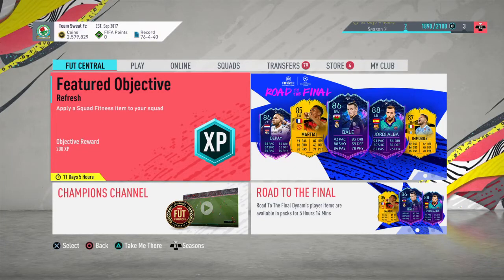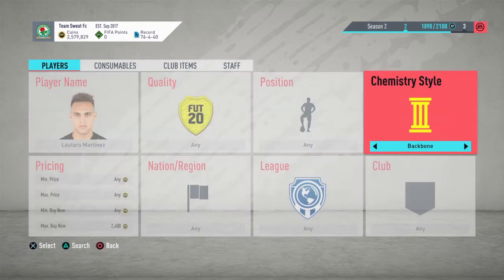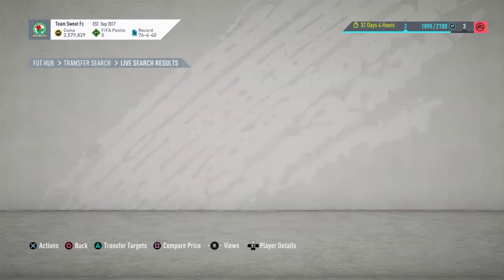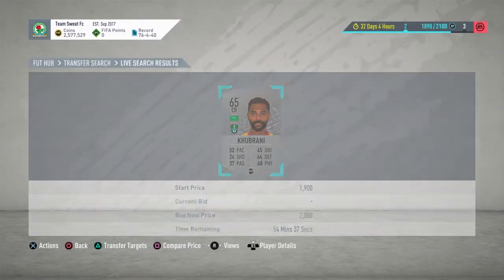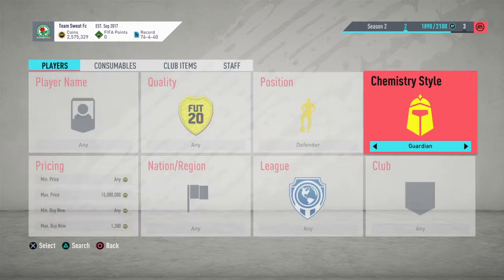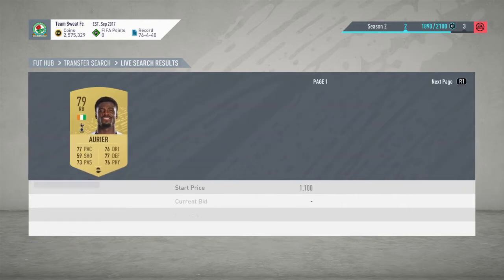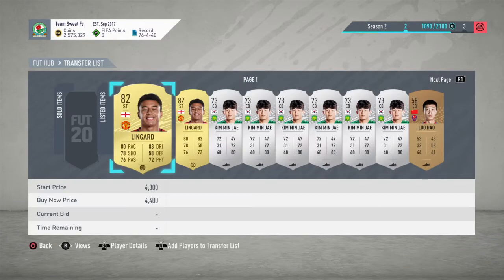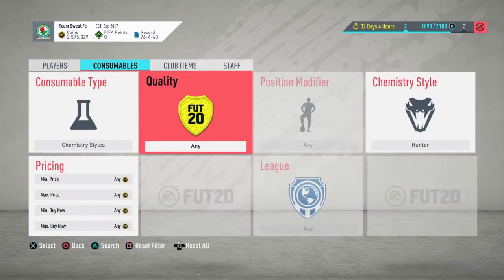How To Make Easy Coins In Fifa 20 | Trading To Glory #2